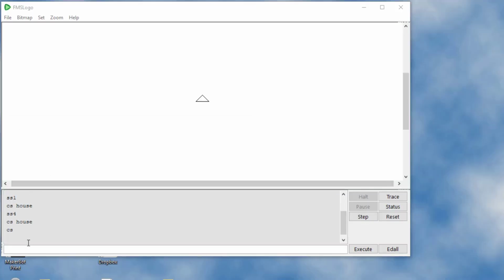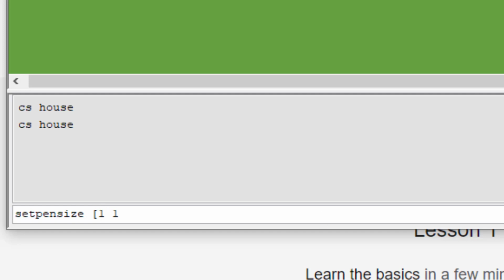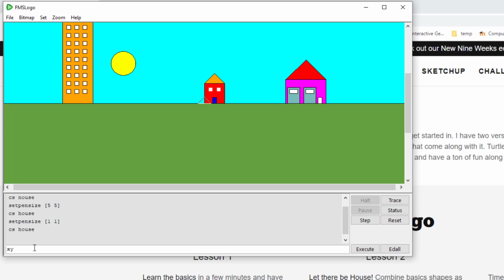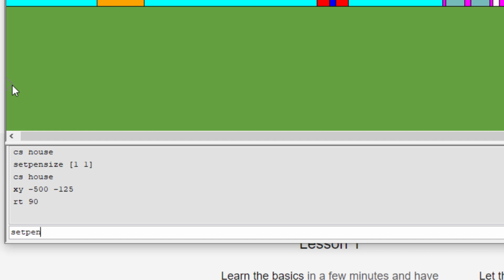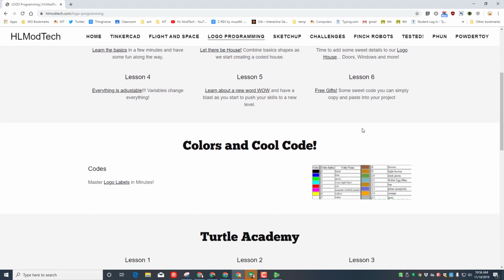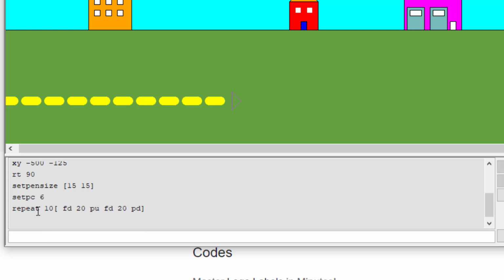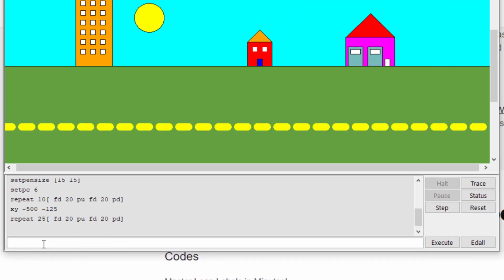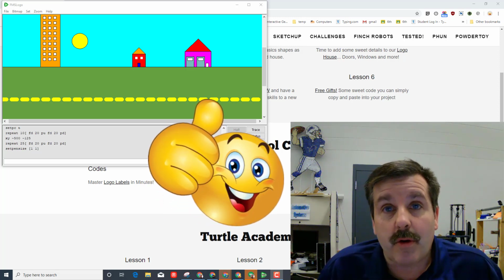Simple and Sweet! Stand out using SetPensize in FMS Logo